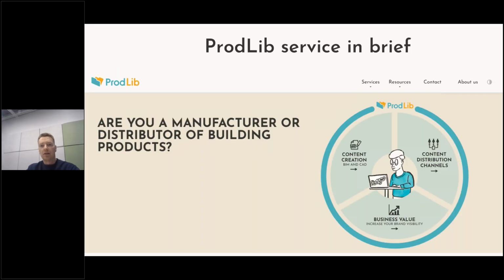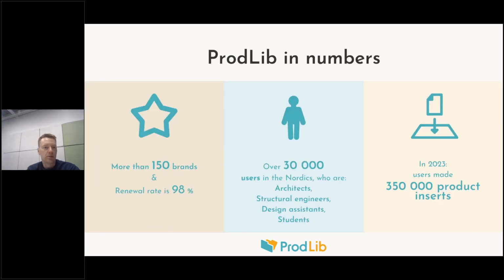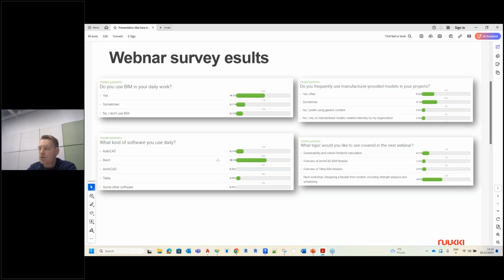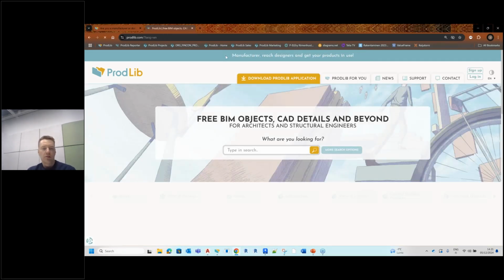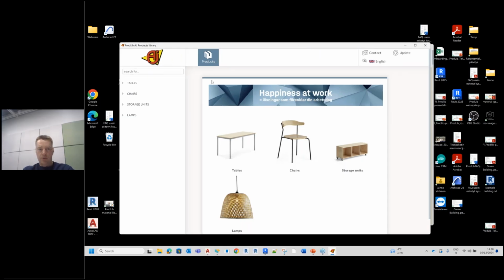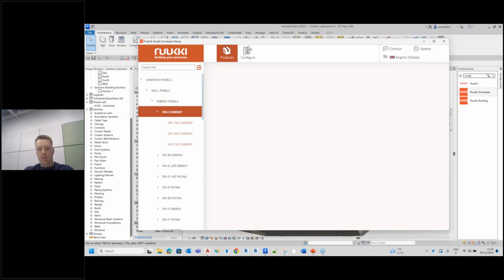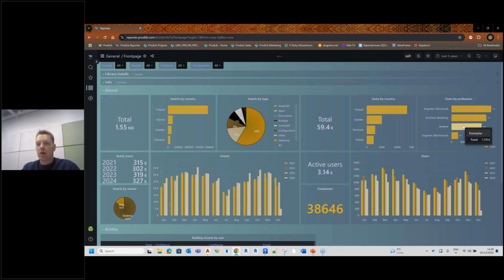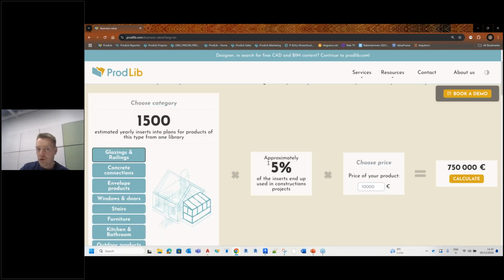ProdLib webinar - Create & distribute your BIM objects with ease